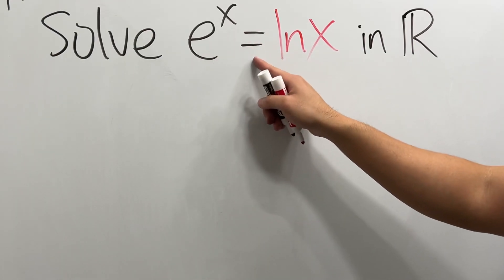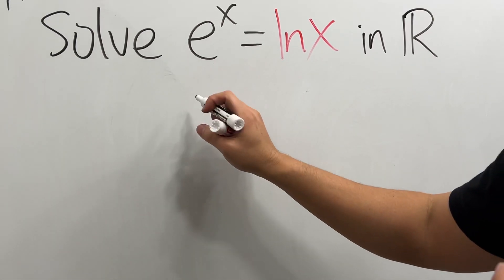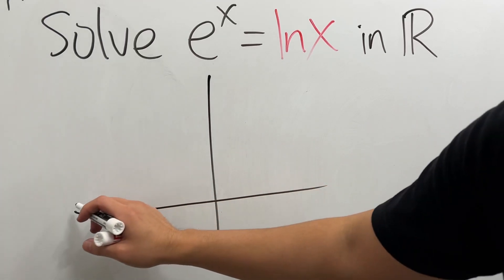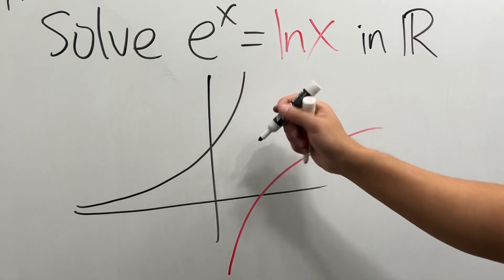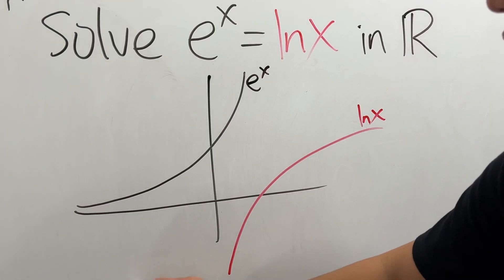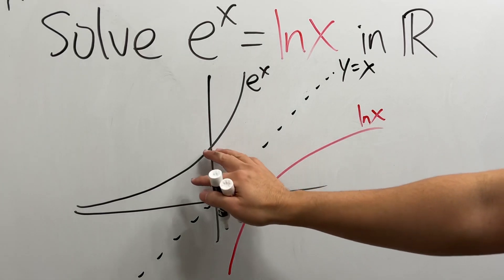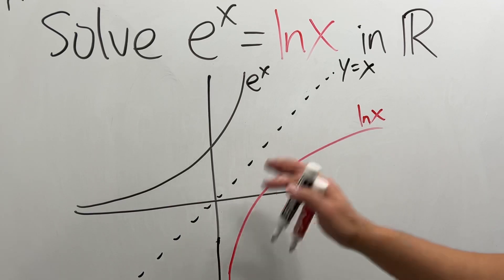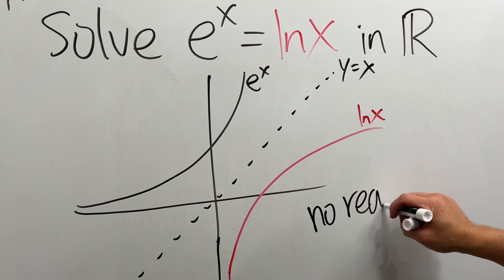Can we solve e^x=ln(x) in the reals?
for the complex solutions!